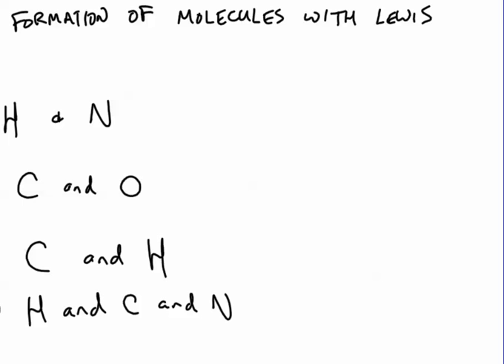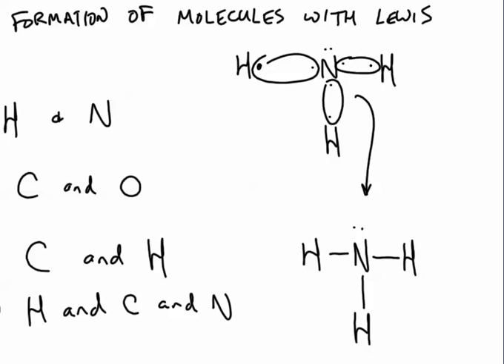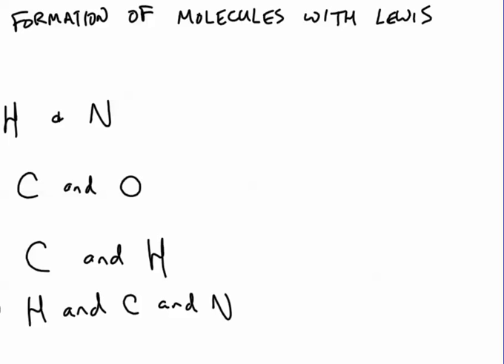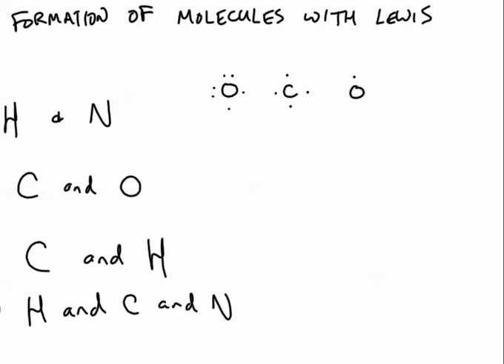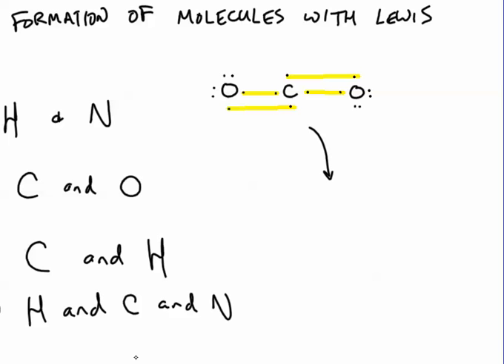SNC2D Feb 12/15 Homework Solutions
This will walk you through how to show the formation of simple molecules using Lewis dot drawings.  I have also included simple particle (space-fill and ball and stick) methods for representing molecules this way.